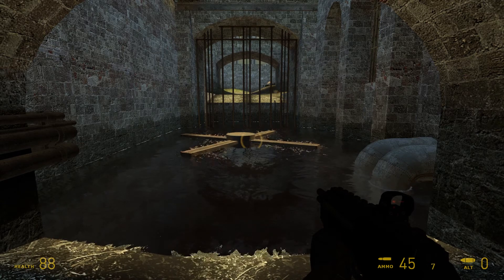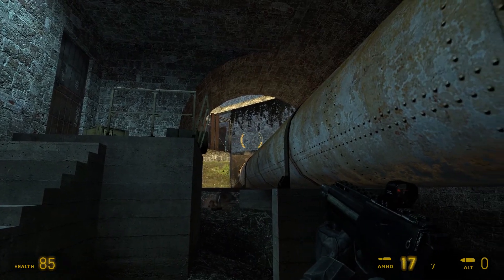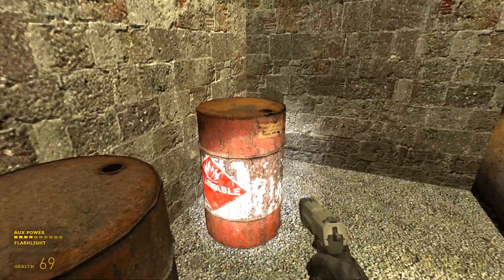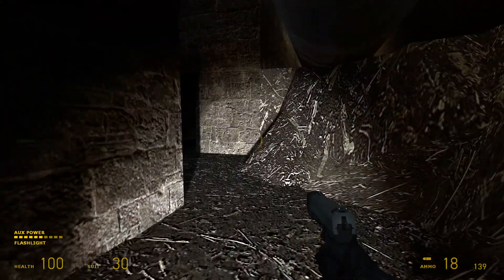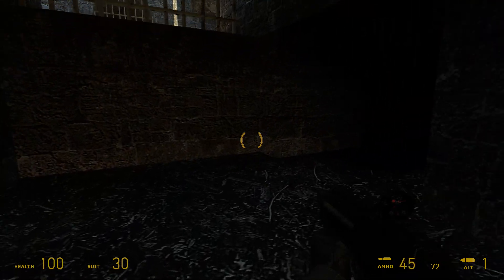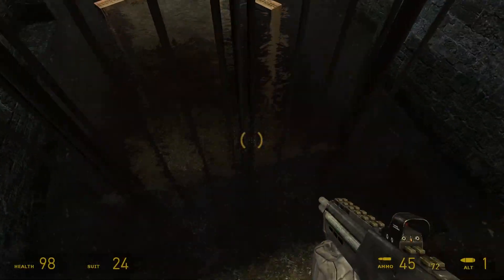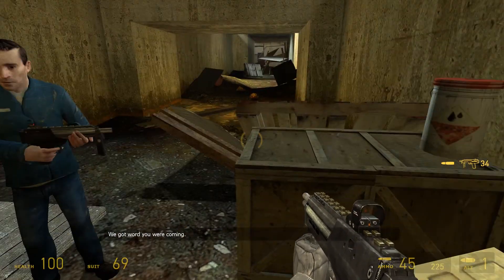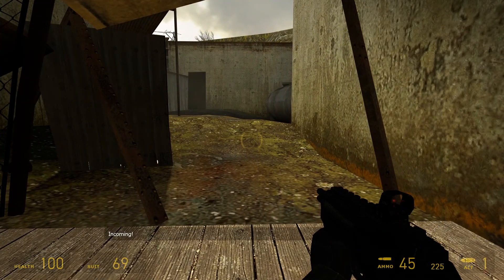Half-Life 2 Walkthrough, Part 3. It's a Manhack Party!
Part 3 of my Half-Life 2 walkthrough with commentary.  Watch an older gamer play Half-Life 2 again.  Is this the greatest game of all time?

PC, 1080p gameplay.

Watch my gaming match-up between Half-Life 2 and Metro Last Light Redux.  Which one comes out on top?